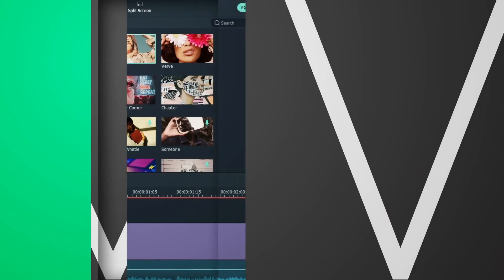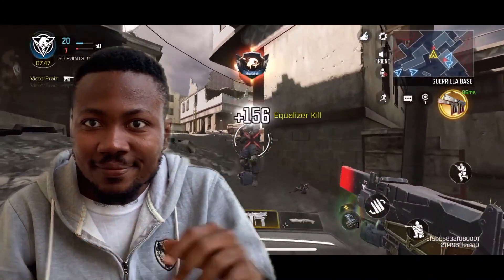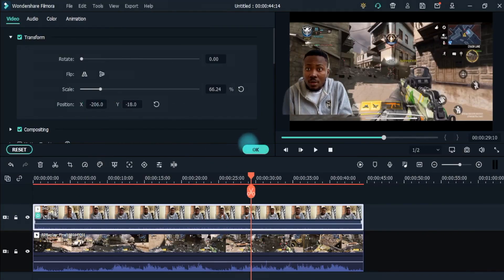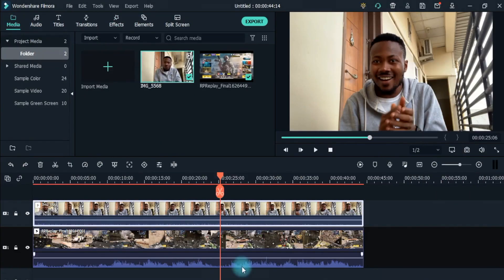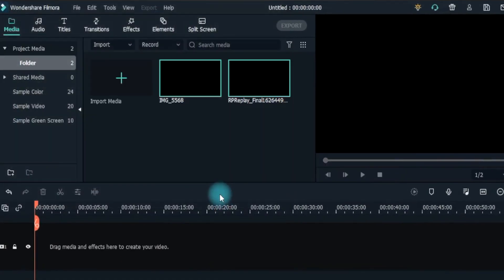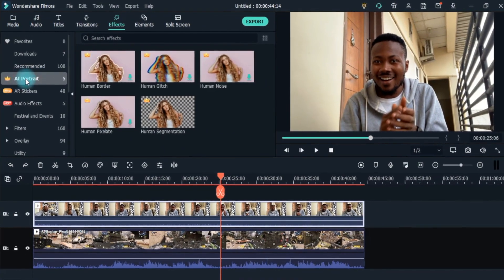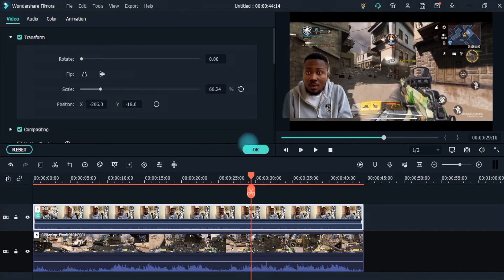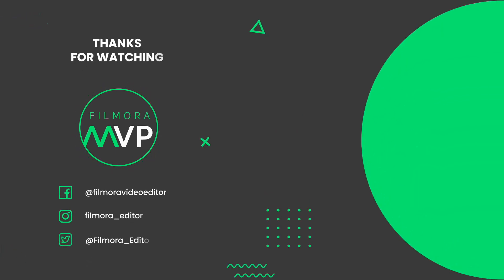How to Make a Reaction Video without Green Screen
In this video, we will teach you how to make a reaction video with a removed background without a greenscreen by using Wondershare Filmora It is super easy since Filmora's "AI Portrait" feature can automatically remove the background for you.

Welcome To Filmora MVP YouTube Channel. Here we teach you the latest editing tips,  camera tricks, and filming techniques. If you want to make a free slideshow with music or a video picture slideshow then it could be a challenging and time-consuming task.

0:00 Intro
0:29 Why Should We Remove the Background
1:14 How to Make Reaction Video Without Green Screen
1:52 Adjustment